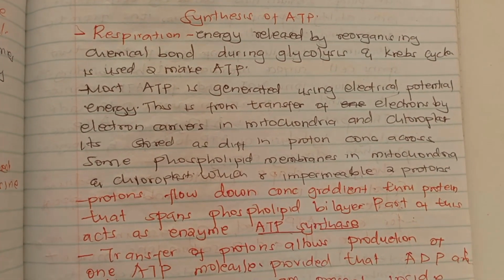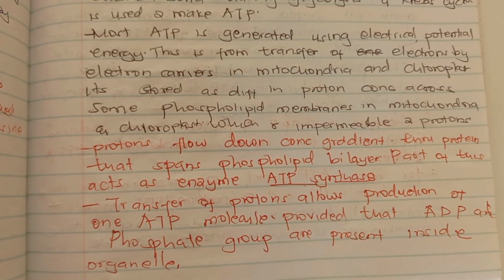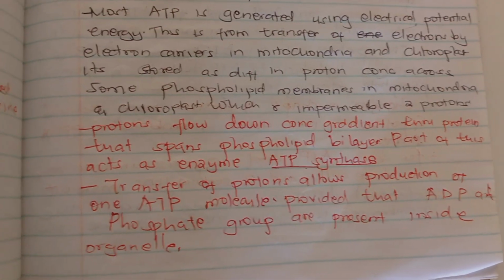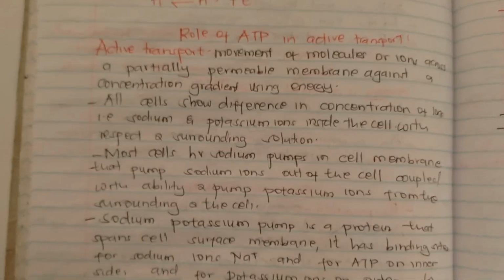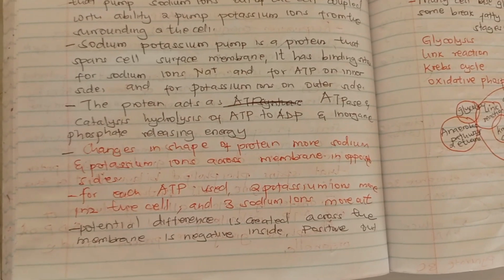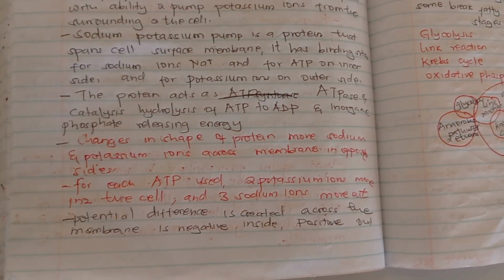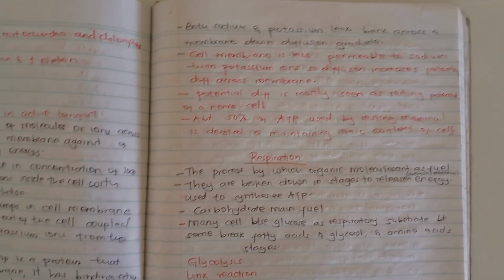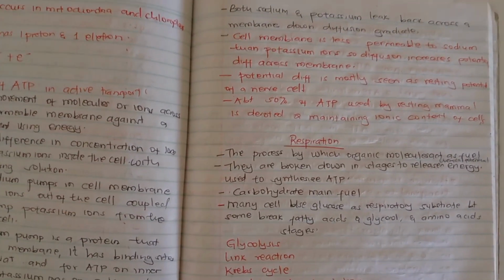Respiration A levels❤️ Synthesis of ATP @Pinky science Academy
Synthesis of ATP